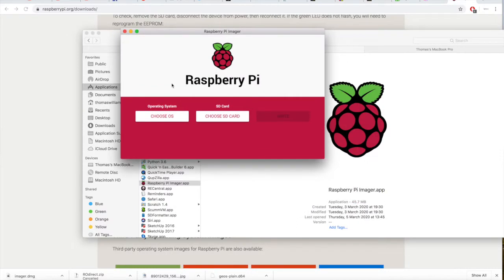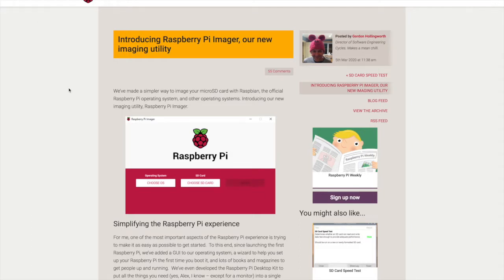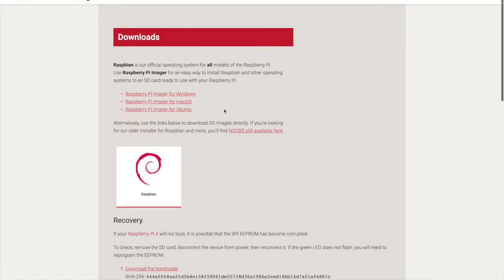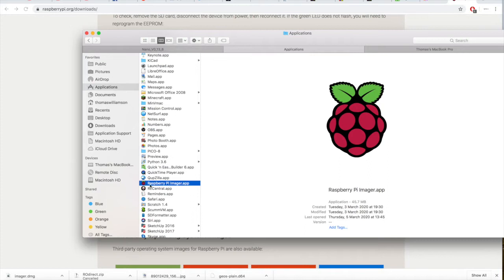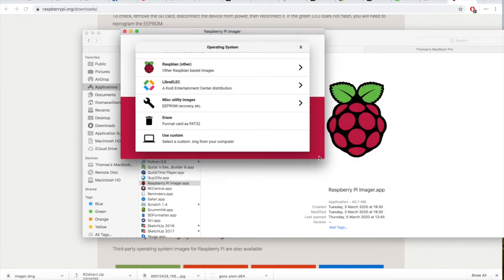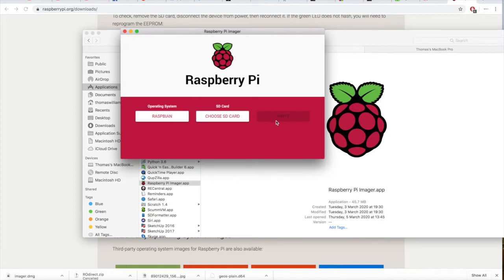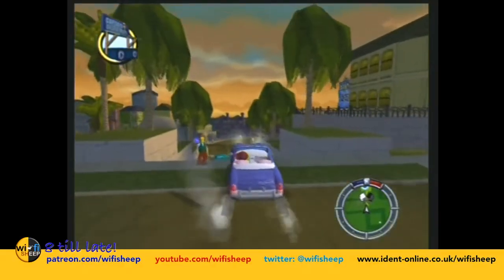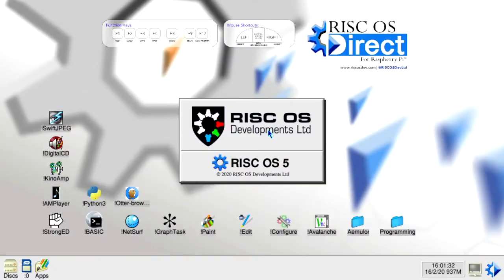Raspberry Pi New SD Card Imager + More Wi-Fi Sheep live streaming????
During early March 2020 the Raspberry Pi Foundation released a new SD card imager tool for all x86 Mac and PC based systems
In this video we take a look at the new software tools

Event Links:

The C64 MAXI will be on display at this September's (2019) Retro Computer Festival 2019

Gocart